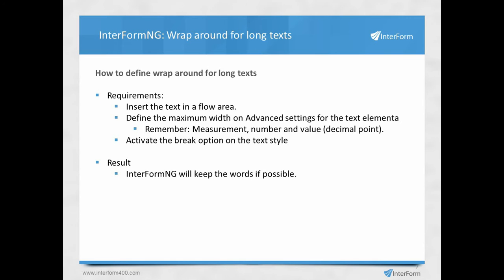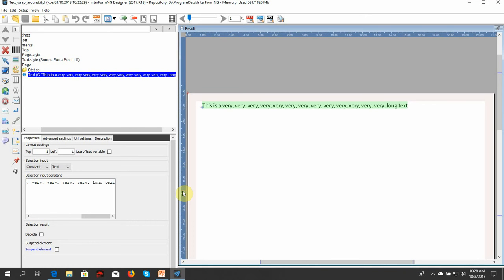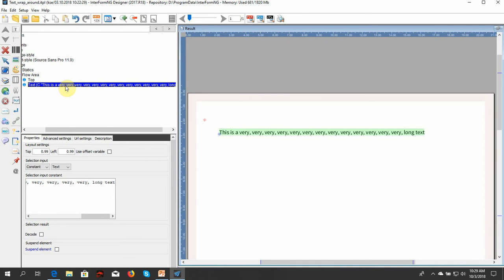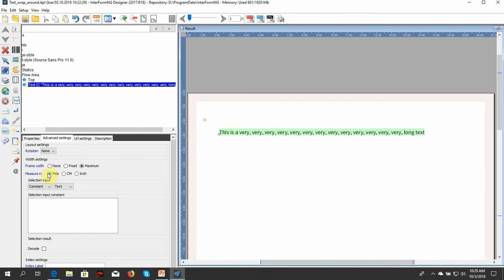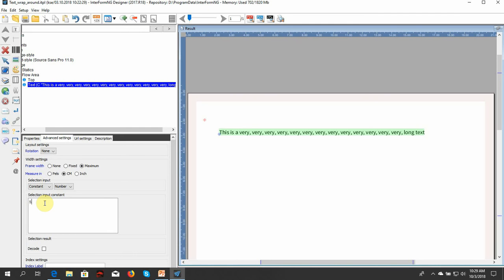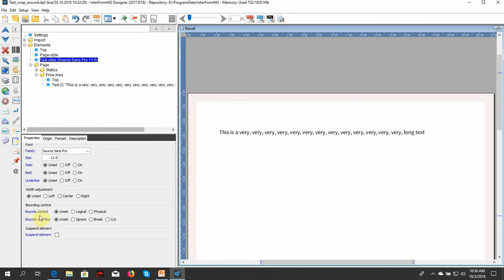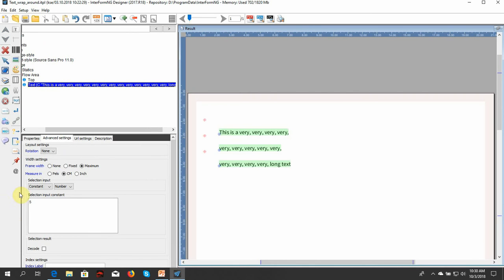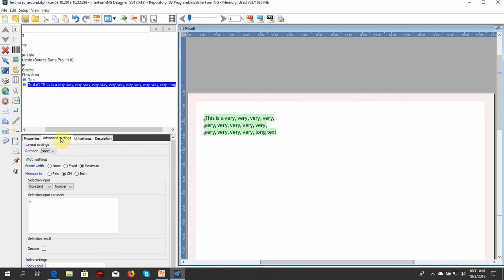InterformNG: Text wrap around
How to defined wrap around for long texts in InterformNG.